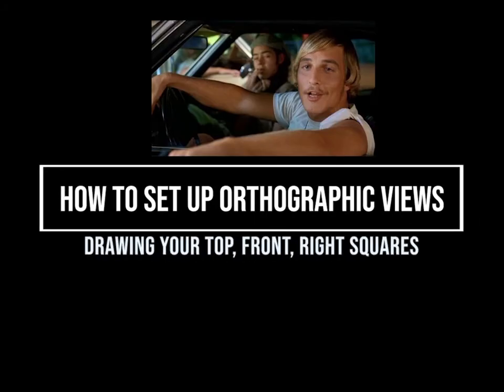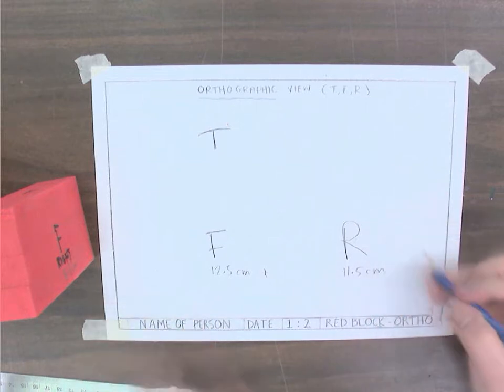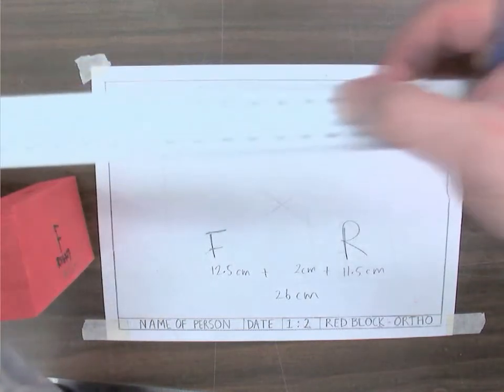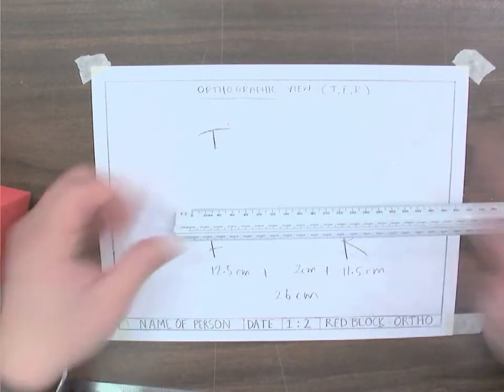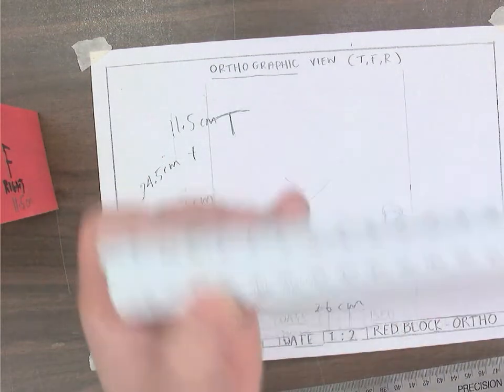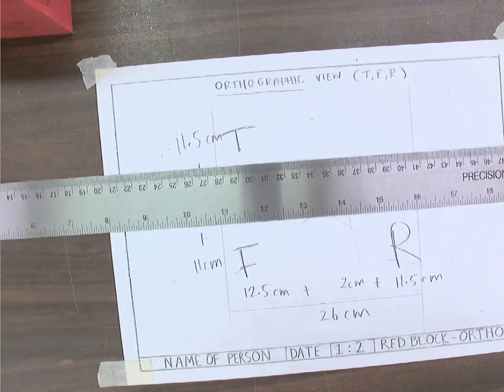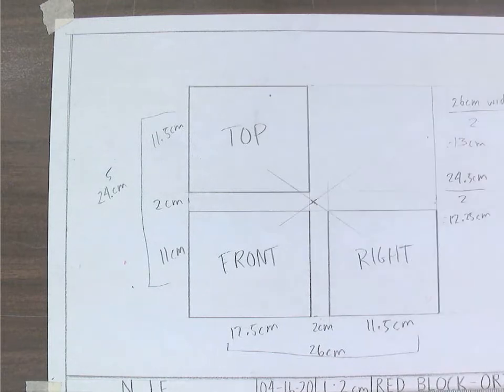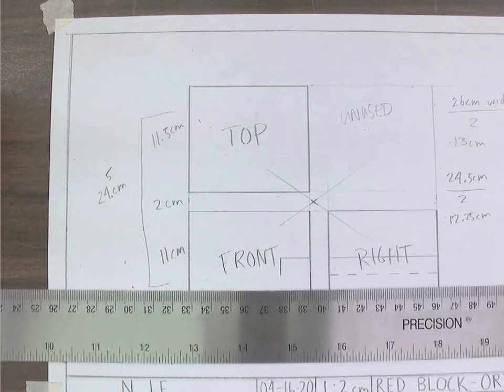How to Start Orthographic View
Tutorial on how to set up the top, front and right view of an object in ORTHOGRAPHIC.